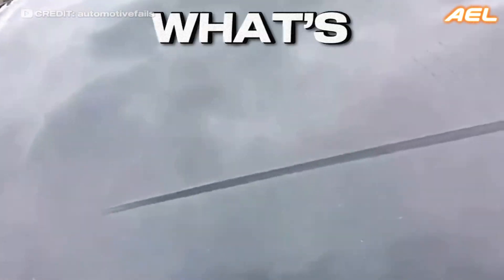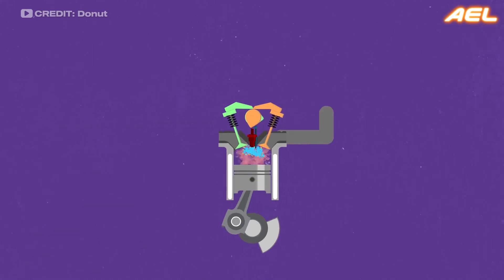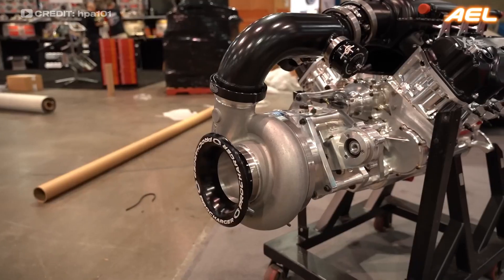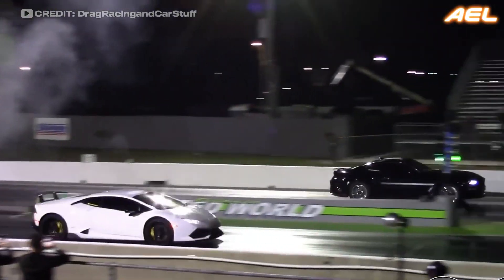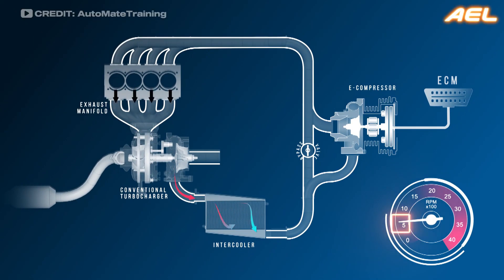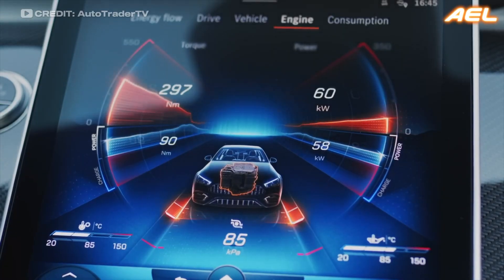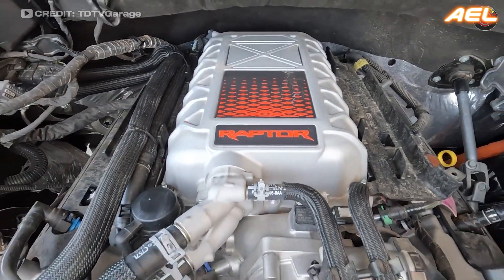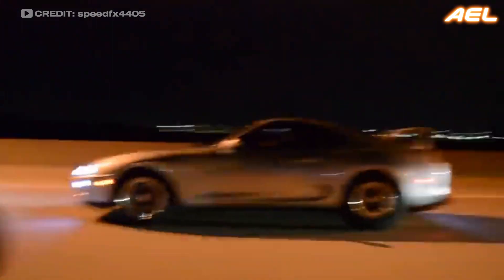Turbochargers VS Superchargers - Which is Better ?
Are you curious about what’s happening under the hood of your car? For those who love the thrill of acceleration and power, understanding the mechanics of your vehicle can be fascinating. A significant part of this power comes from advanced technologies like superchargers and turbochargers. These devices enhance engine performance by forcing more air into the combustion chamber, allowing for more fuel to burn and generating greater power. Knowing how these systems work and their benefits can help you decide which one suits your driving style.

Superchargers and turbochargers both aim to boost engine power but operate differently. Superchargers are mechanically driven by the engine’s crankshaft, providing immediate power as soon as you hit the gas pedal. This instant response makes them perfect for high-performance vehicles that require quick acceleration. For example, the Dodge Challenger SRT Hellcat utilizes a supercharger to deliver rapid and powerful acceleration, making it a favorite among speed enthusiasts.

Turbochargers, in contrast, use the engine’s exhaust gases to spin a turbine that compresses air and forces it into the engine. This method is more efficient because it repurposes energy that would otherwise be wasted. However, turbochargers often experience a slight delay in power delivery, known as "turbo lag," as they wait for enough exhaust pressure to build up. Despite this, they are favored for their ability to boost performance while also improving fuel economy, making them a popular choice for both sports cars and everyday vehicles. Whether you’re looking for instant power or better efficiency, understanding these systems can help you choose the right one for your needs.